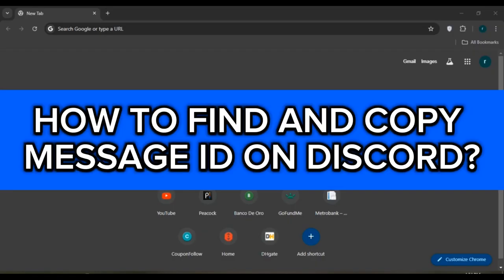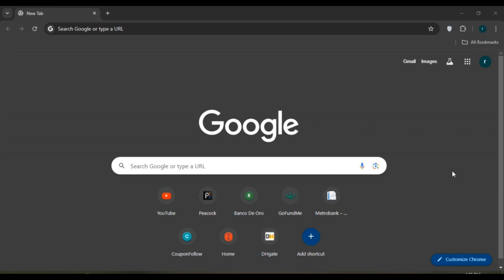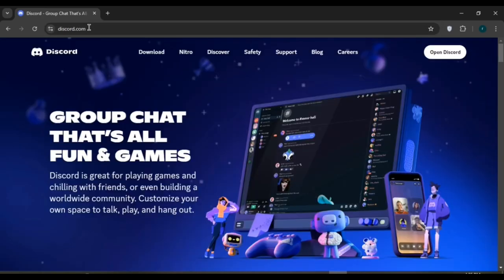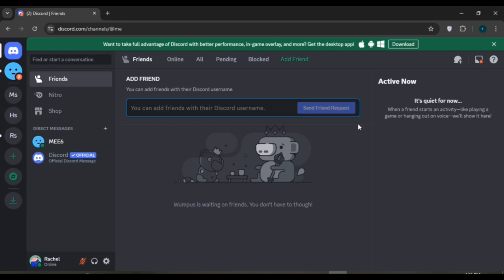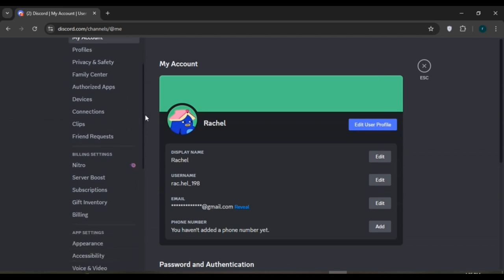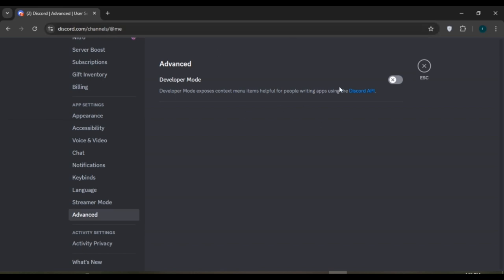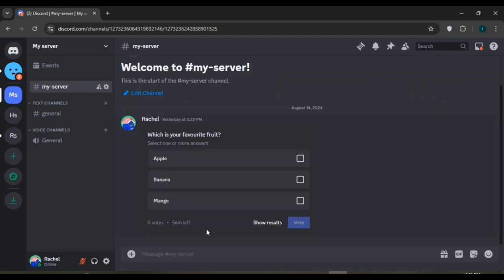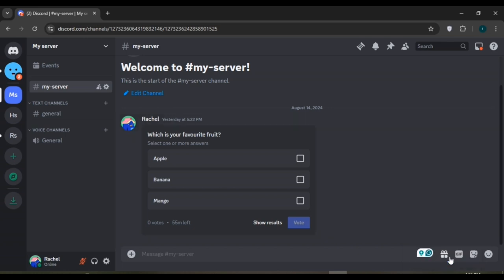How To Copy Message ID On Discord - Get Discord Message IDs 2024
Need to find and copy a message ID on Discord? In this video, we’ll walk you through the simple steps to locate and copy a message ID, whether for moderation, development, or personal use. We’ll cover everything from enabling developer mode to accessing the ID of any message on Discord.